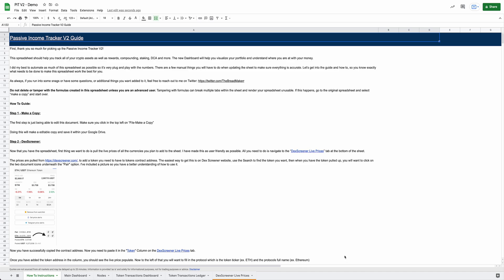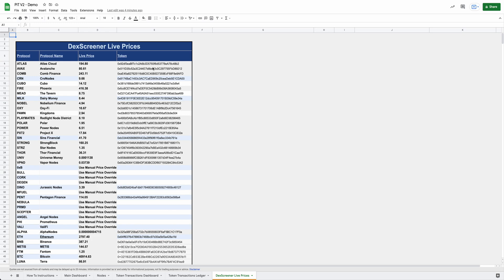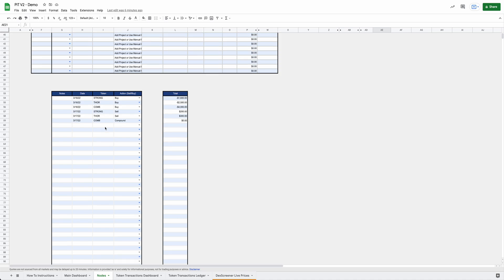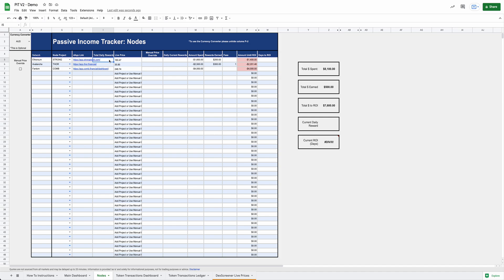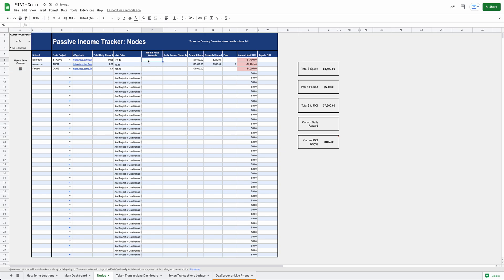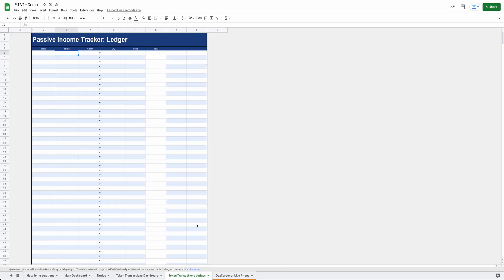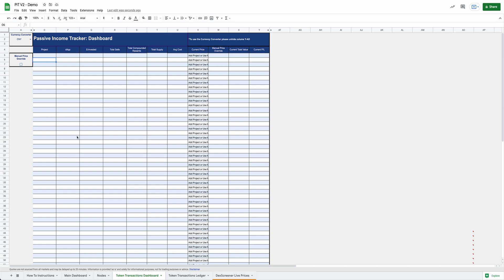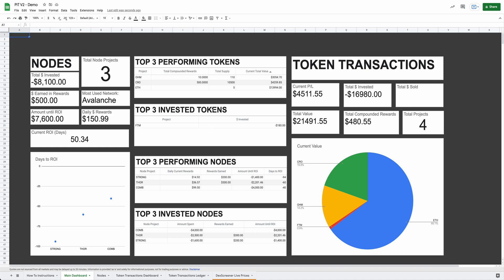Passive Income Tracker V2 - Demo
Take a look at all the new features and capabilities of the Passive Income Tracker V2!

This spreadsheet allows you to track all of your crypto assets and revenue streams such as nodes, DAOs, LPs, staking and more.

Track all of your assets in one place and visualize your income through the all new Dashboard feature within the spreadsheet.

Here are some of the biggest changes that came to V2 of the spreadsheet:

Nodes Tracking:

This is one of the biggest updates to the spreadsheet. You now will be able to select your node protocol from a drop down list, then enter in your buys, sells and fees and the sheet will display your daily rewards, amount spent, rewards earned, fees, amount to ROI and ROI timeframes.

Currency Conversion:

One of the number one requested features has been added. You now will be able to track your crypto in up to 20 different currencies around the world.

Dashboard:

The new dashboard is my personal favorite feature. See all the projects you are in, the amount invested, your top performing protocols, favorite networks and more all in one easy to read dashboard view.

Dex Screener Integration:

Anyone that used V1, knows the pain points involved with the CoinGecko API and not always pulling live prices. I have integrated Dex Screener into the sheet to pull live prices of all your favorite tokens. You no longer have to wait for them to be listed on CoinGecko to add them to the sheet.

Token Transaction Dashboard:

You now can track all other tokens buys, sells, fees, compounding, swaps and more. This will provide you with an overview of all your rewards earned, completed trades, swaps, fees paid in a easy to read format.

All other updates:

Token Transaction Ledger

Node Ledger

Manual Price Override

New Stats

DCA Calculations

New Charting

And More!